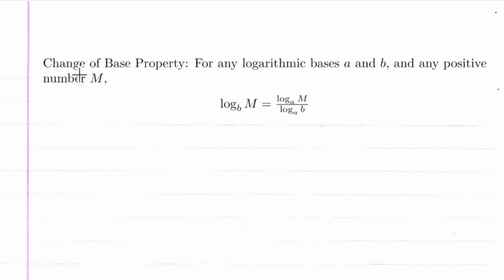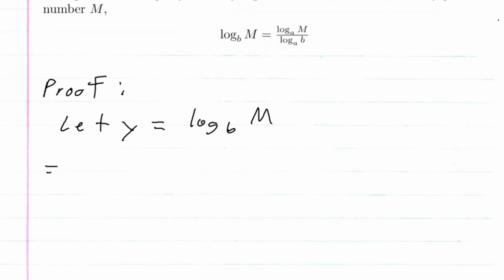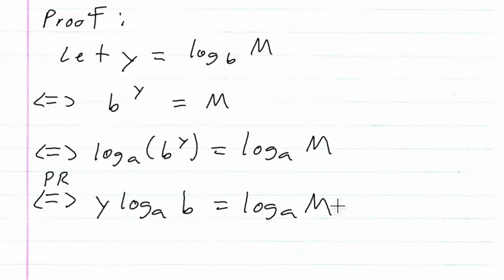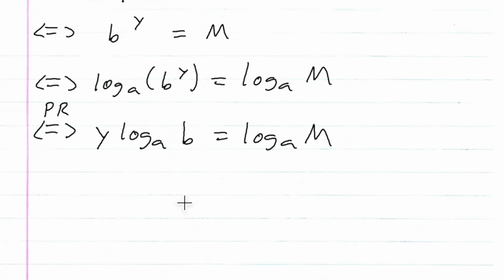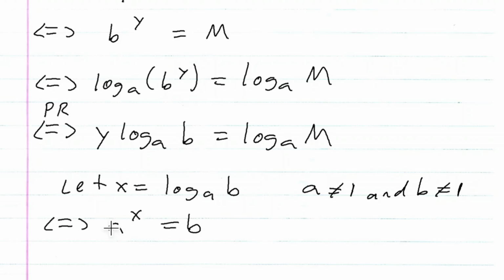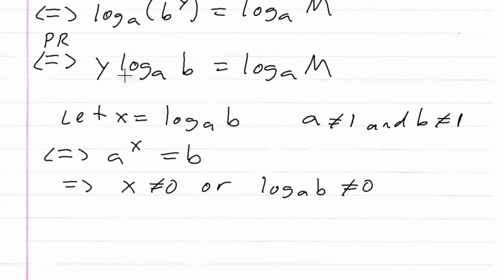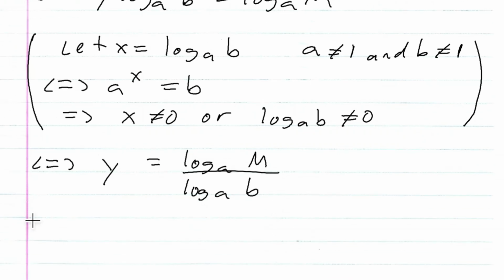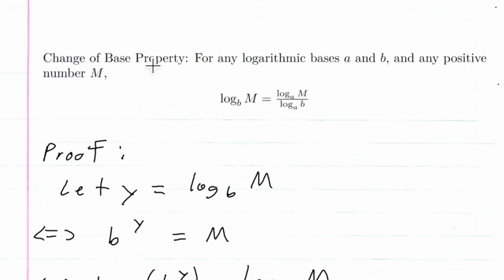Proof of Change of Base Formula for Logarithms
This is shown in section 3.3 of Blitzer's Precalculus 4th Edition.